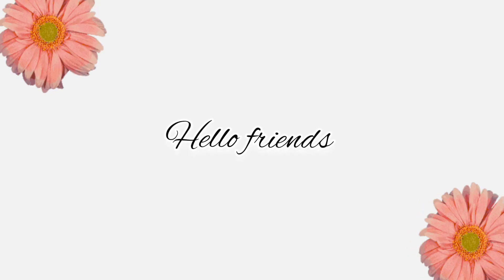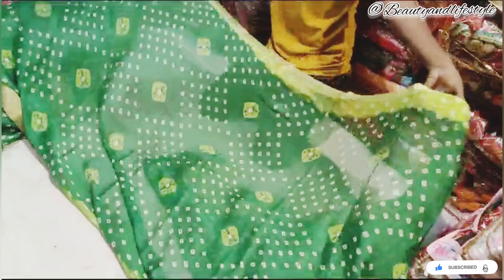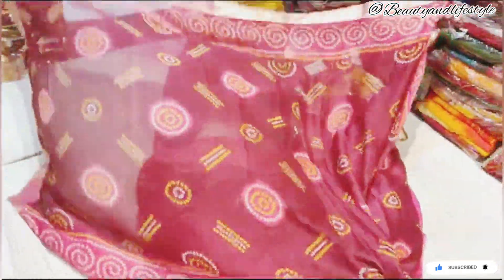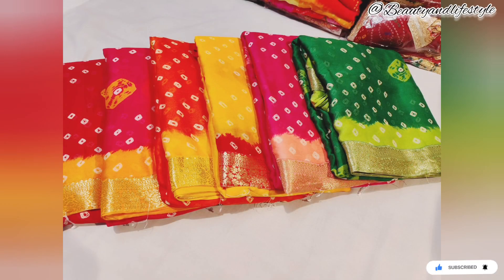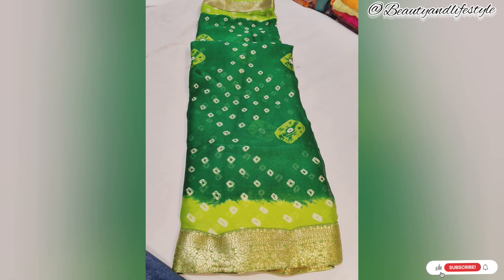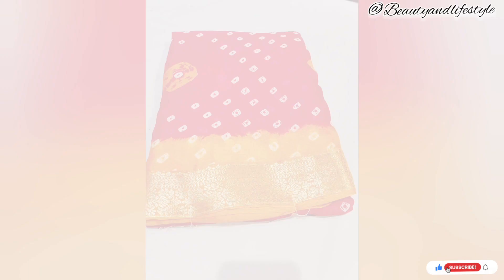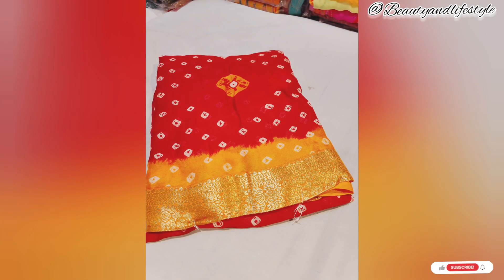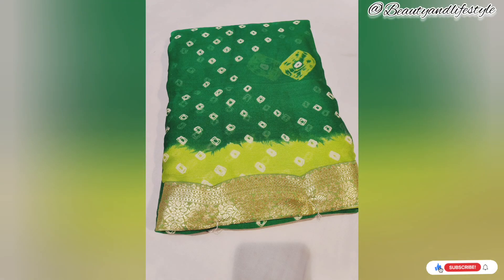Moss Georgette Banarasi Border Saree with contrast blouse just Rs 599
Moss Georgget Banarasi Border Saree with Contrast Blouse (Rs599)  - Unboxing & Review"
In this video, we will be unboxing and reviewing the stunning Moss Georgget  Banarasi Border Saree with Contrast Blouse, priced at just Rs599! Prepare to be mesmerized by the intricate details and exquisite craftsmanship of this traditional saree. The Moss Georgget fabric used in this saree gives it an elegant and luxurious look. The Banarasi border adds a touch of regality, making it perfect for special occasions and festivities. The contrasting blouse enhances the overall charm and makes it a complete ensemble. Our unboxing segment will showcase the saree in all its glory. We will take a close look at the Banarasi border, highlighting the rich and vibrant colors used, as well as the delicate patterns that adorn it. We'll also examine the blouse, discussing its design and fit. Moving on to the review, we will provide an honest assessment of the saree's quality, comfort, and durability. We'll delve into the fabric's texture, ensuring it is soft against the skin while retaining its shape and color. Additionally, we'll discuss the stitching and finishing of the saree, evaluating its overall craftsmanship. Whether you're a fashion enthusiast, a saree lover, or someone who appreciates traditional Indian attire, this unboxing and review video is a must-watch. Join us as we delve into the world of Moss Georgget Banarasi Border Saree with Contrast Blouse and discover why it's a worthy addition to your wardrobe. Don't miss the chance to own this fabulous saree at an unbeatable price of just Rs599. Get ready to make a style statement with this remarkable saree!

your quarries:-
Moss georgette banarasi border saree price
Moss georgette banarasi border saree online
khaddi georgette sarees online
khari georgette sarees
handloom georgette saree
handloom banarasi saree
used banarasi saree
banaras sarees online